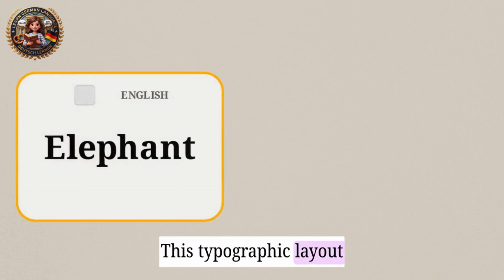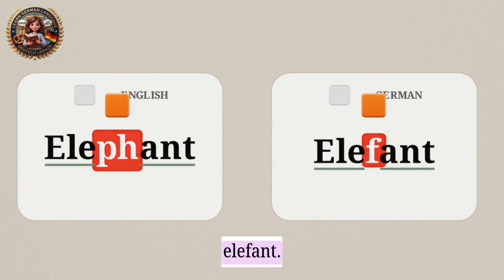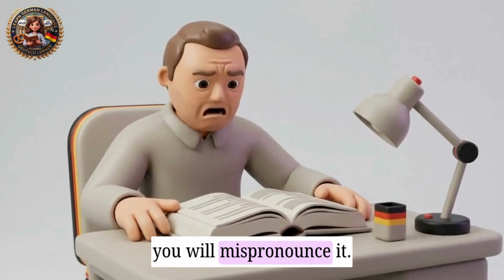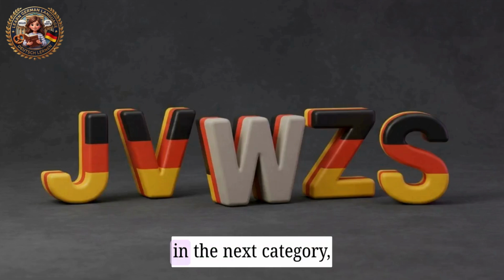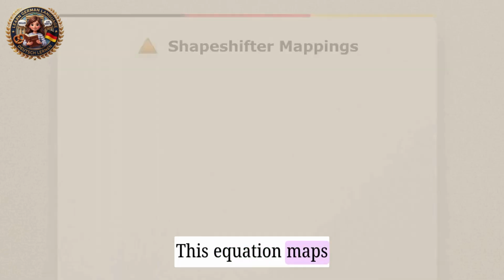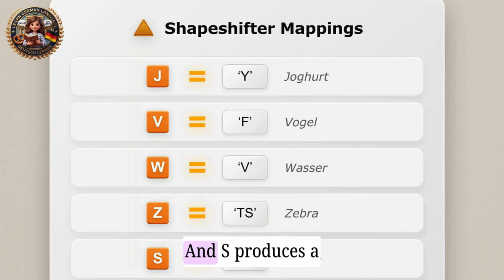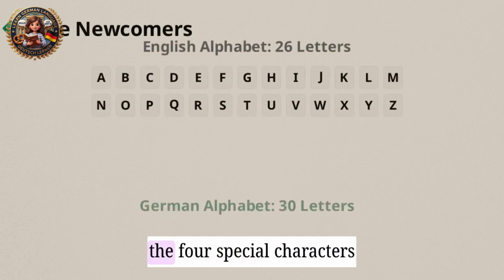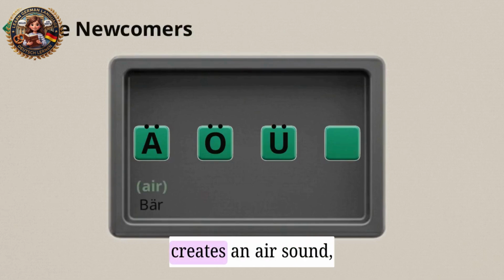German Vocabulary ABC | 30 Letters A–Z + Ä Ö Ü ß for Beginners A1 Class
Learn German ABC with simple words from A to Z plus Ä, Ö, Ü, and ß. This lesson helps beginners build basic German vocabulary using easy examples for each letter.

Each letter has a clear word with simple meaning so kids and new learners can remember fast. Good for school learning, daily practice, and early language skills.

Topics covered:

German alphabet A to Z
Special letters Ä Ö Ü ß
Easy German words for beginners
Basic vocabulary practice

This lesson is useful for kids, students, and anyone starting German from zero level.

This video clarifies how the german language, specifically the german alphabet, contains more letters than its English counterpart. It emphasizes that relying on English phonetic intuition can lead to mispronunciation when reading German words, due to differing letter sounds and unique characters like Ä, Ö, Ü, and ß. For anyone looking to learn german, understanding correct pronunciation is key to mastering this language.